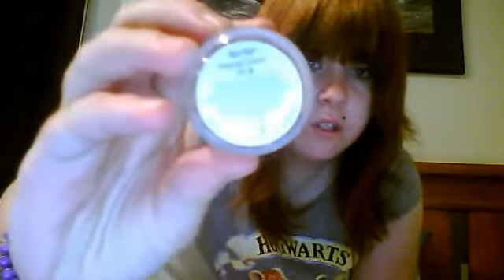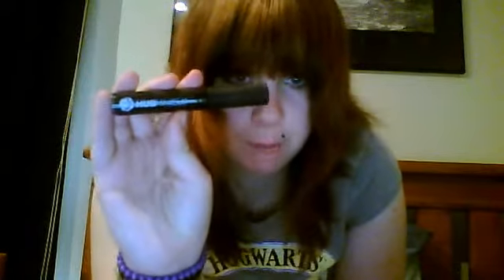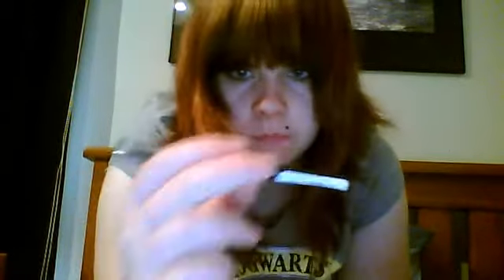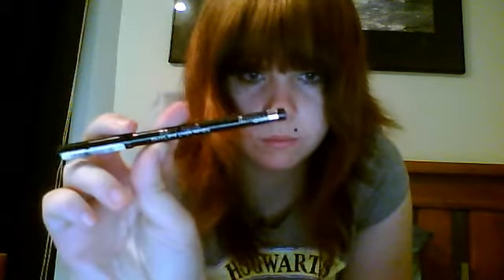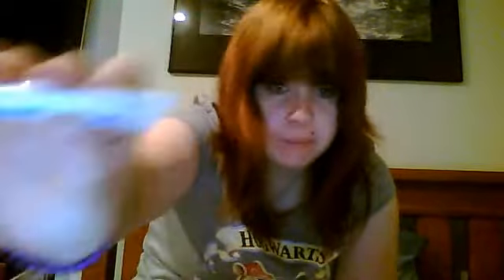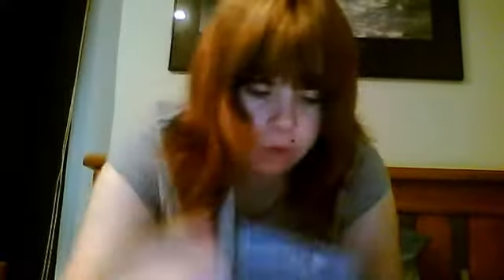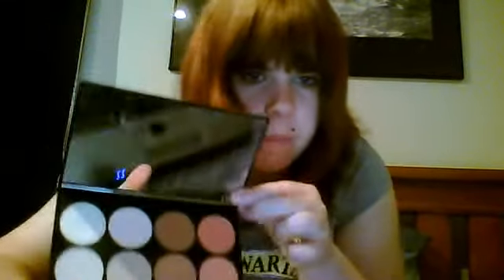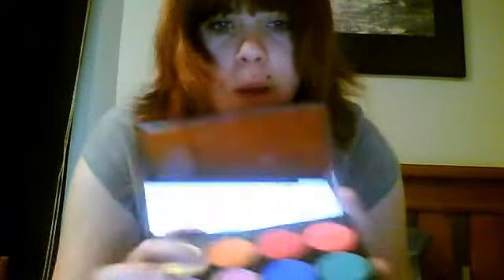What's in my makeup bag?!?!!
SophieMagophieMakeup's makeup kit!! ENJOY MY LOVELIES!!